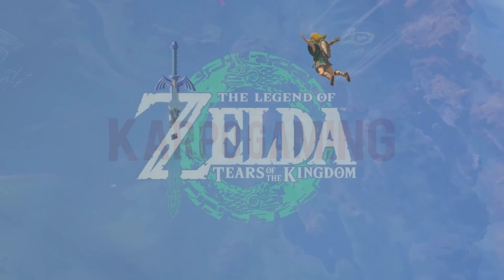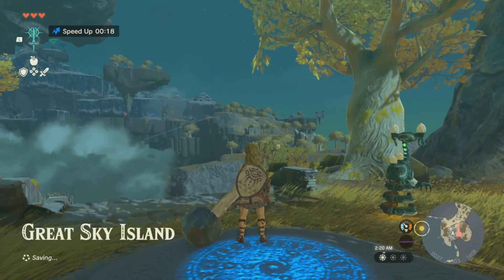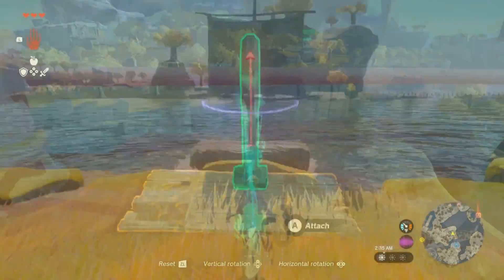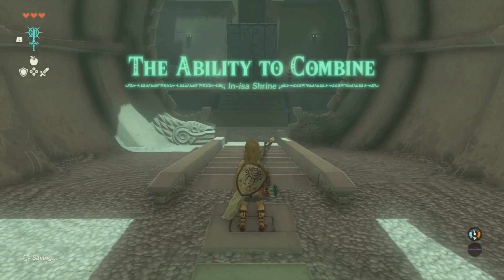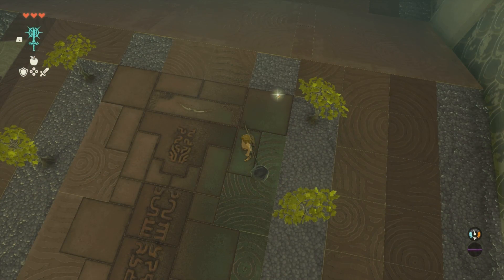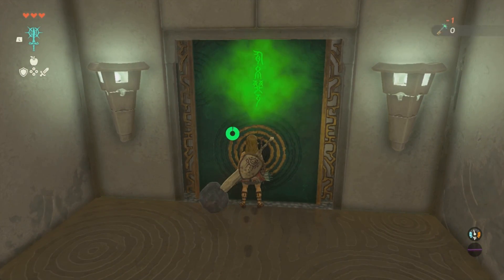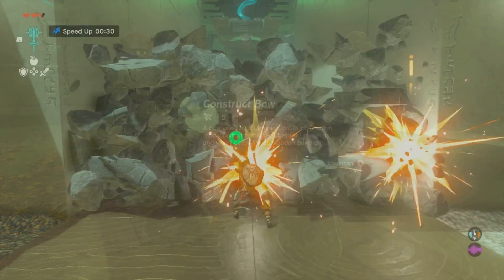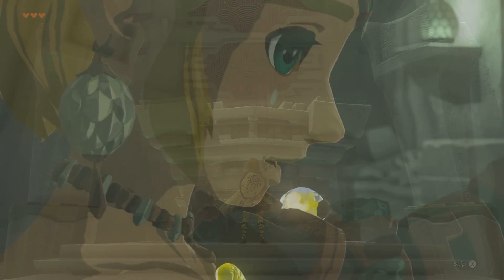Zelda: Tears Of The Kingdom In-Sha Shrine! Great Sky Island (Walkthrough Guide)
Welcome Back To Another Legend Of Zelda Tears Of The Kingdom Video, Today I'll Be Showing You A Full Step By Step Guide To The "In-Sha" Shrine On Sky Island, now kick back relax and. enjoy

🎬TIMESTAMPS
0:03 Intro
Outro

🌎Links🌎